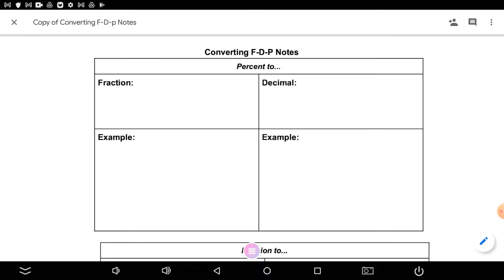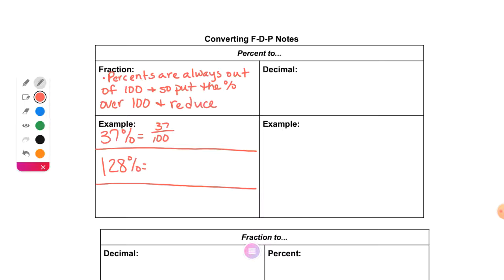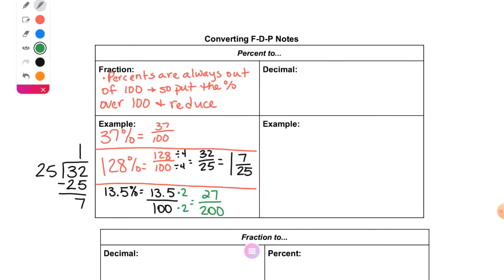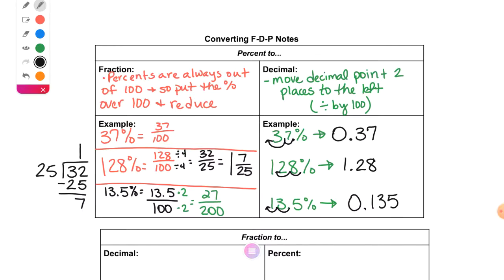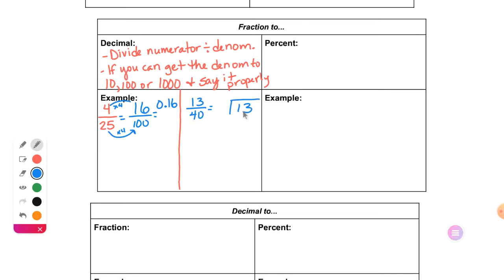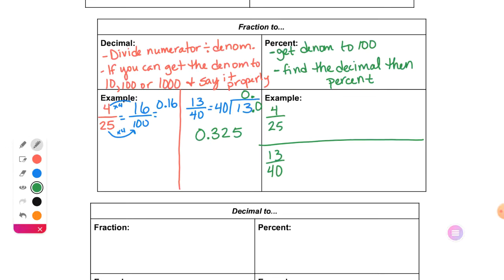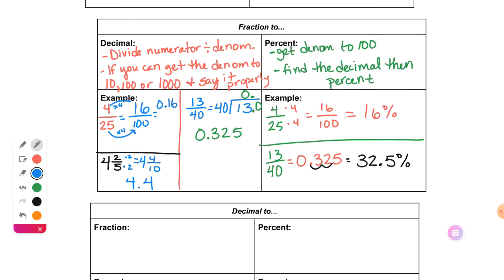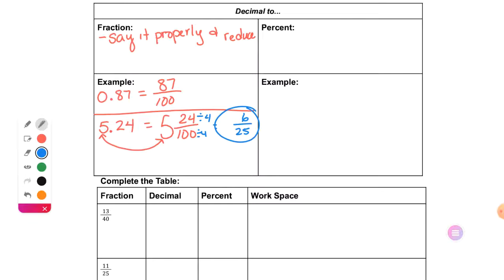6 Math Mon Jan 10 Part 1